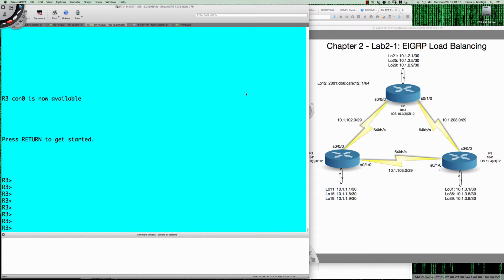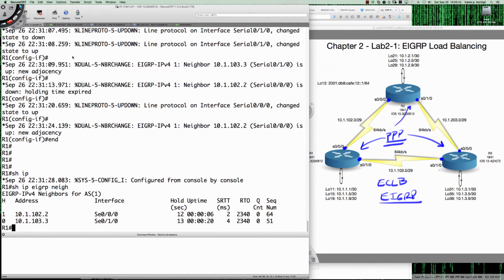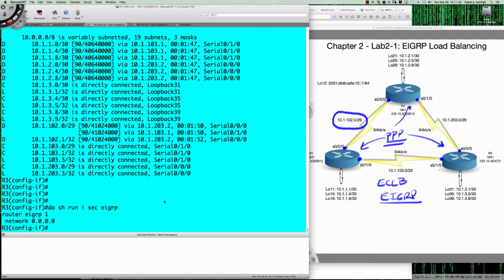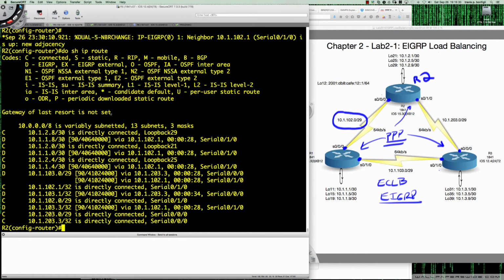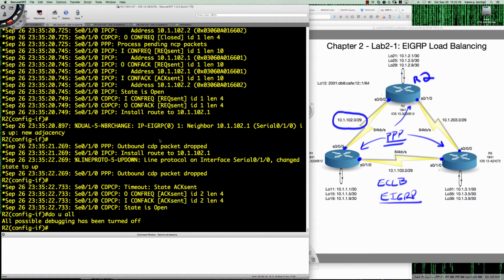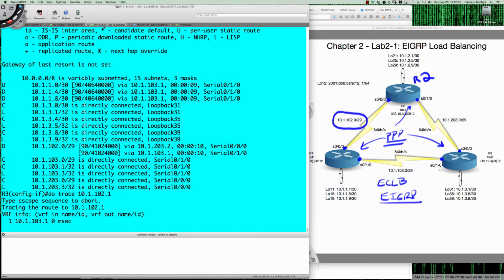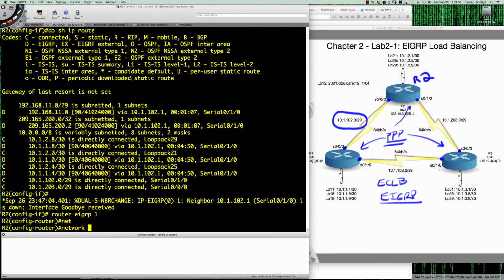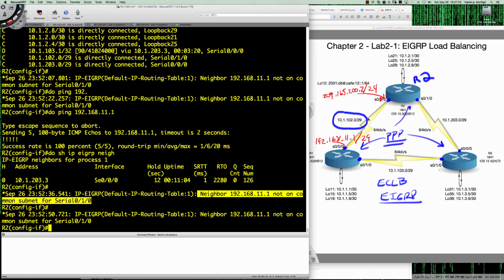Fall 2015 - CTS265-840 (Week #3 - 09.14.2015) - Lab 2-1 PPP Encap Challenge Question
In this video we look at the solution to the Lab 2-1 (Cisco Networking Academy) exercise where we change the encapsulation to PPP for all of the serial interfaces.  We see that this breaks the Equal Cost Load Balancing (ECLB) with EIGRP, but why?  This video takes a deep dive look at the PPP IPCP configuration and we look at debugs to see the installation of the peer neighbor route. It is this route that will "break" the ECLB and the command to resolve the issue is the "no peer neighbor-route".  Enjoy!